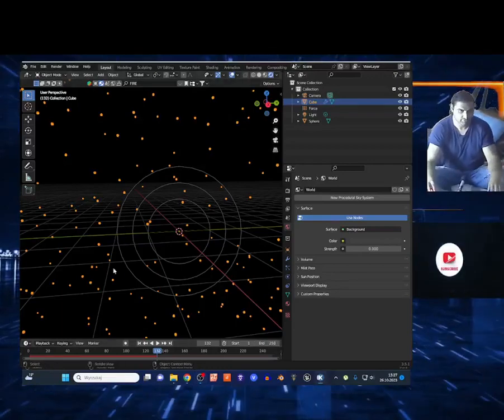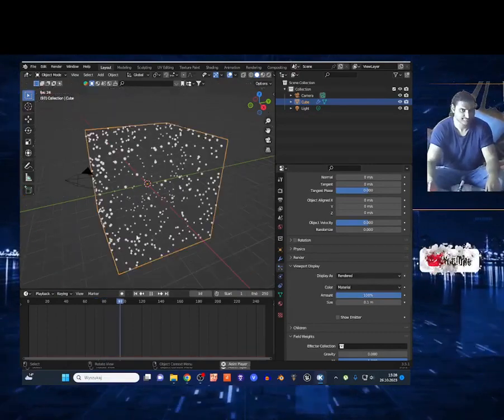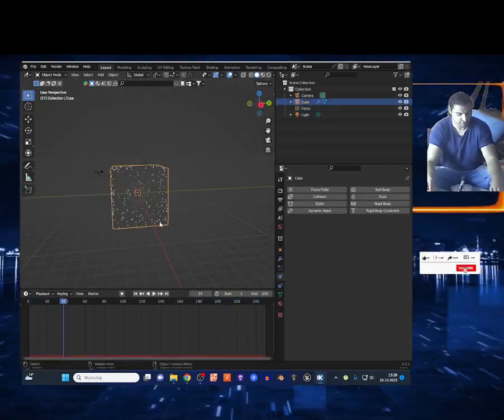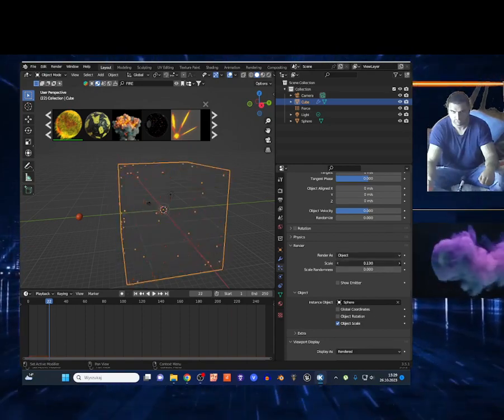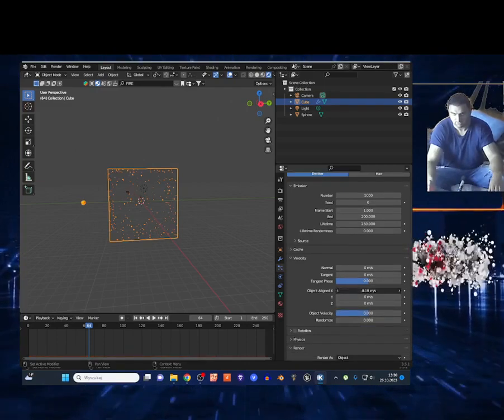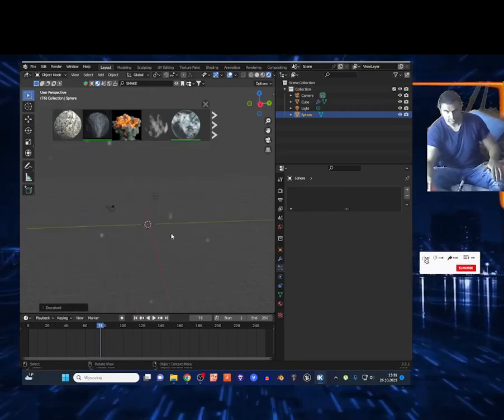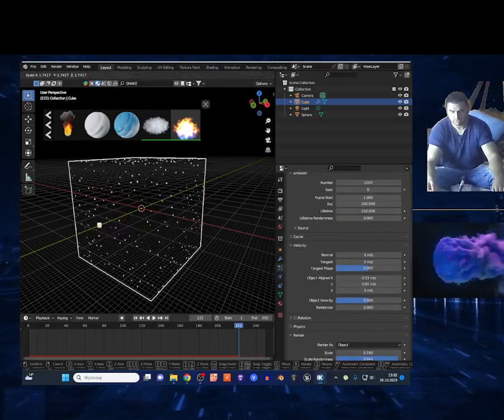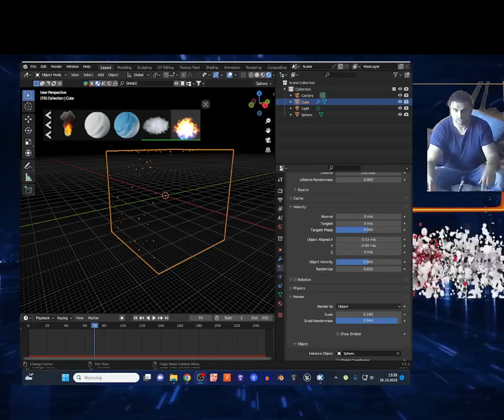BLENDER TUTORIAL PARTICLE SYSTEM CUBE FULL OF PARTICLES